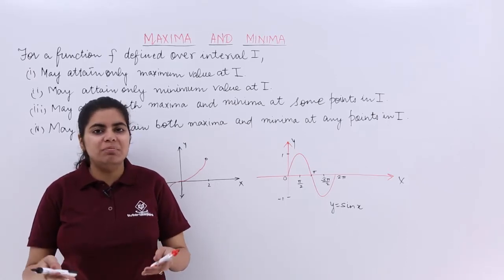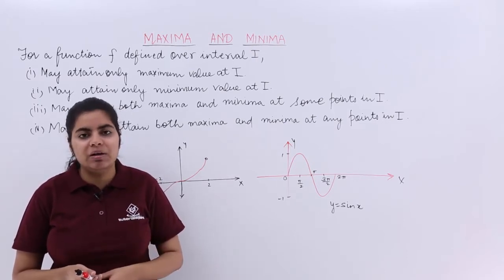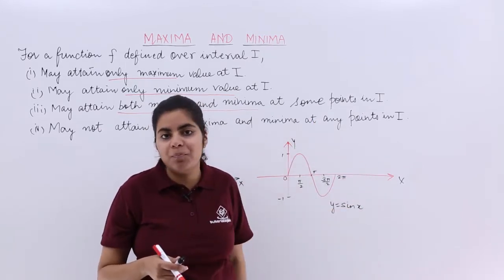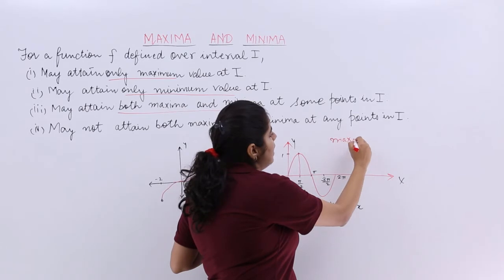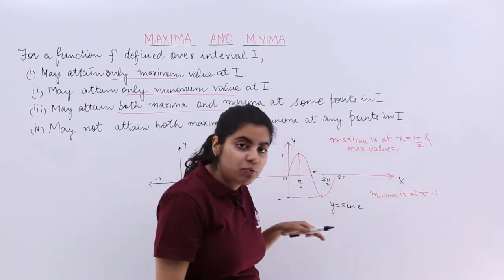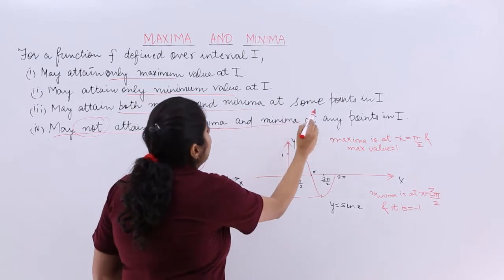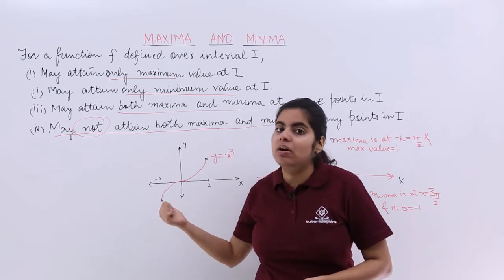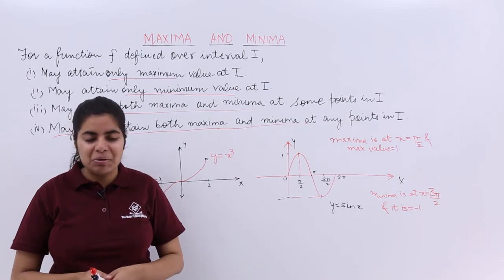Class 12 Maths | Maxima and Minima in Detail | Application of Derivatives Class 12 | Tutorialspoint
Class 12 Maths - Application of Derivatives Class 12 at tutorialspoint. In this tutorial, you learn about Maxima and Minima in Detail, Class 12th Maths solutions.